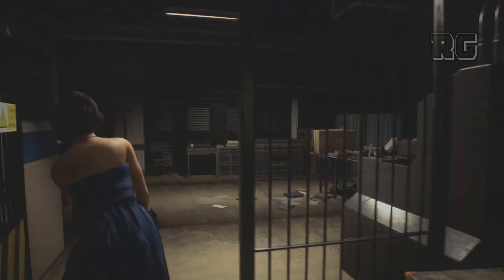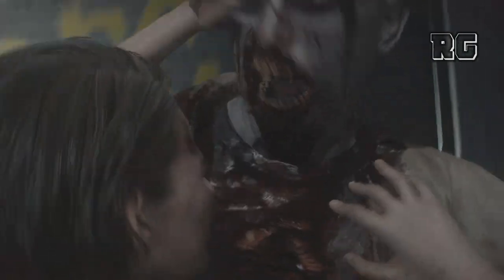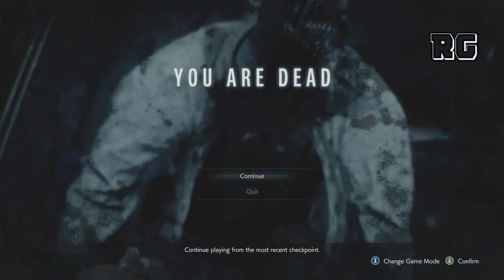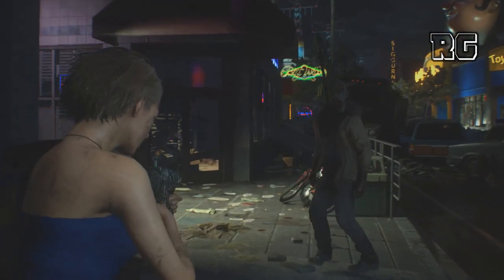Resident Evil 3 Remake How to Get Assault Riffle and Shotgun Full Game Demo Gameplay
This might be for future Resident Evil 3 Remake How to Get Assault Riffle and Shotgun MOD Full Game Demo Gameplay DLC For Resident Evil 3 Remake Chris Playable mod Trainer

Mods:
Blue Dress Jill Mod by Evil Lord:

Hey Gamers,
In this channel we make a unique gameplay and cutscene contents.
Playing video games is our hobby and thanks to Youtube we can make this hobby to be a job and share the experience to you guys. We do a commentary on the video.
We edit the video to get the perfect moments of a certain cutscenes and gameplay, we also do mods videos as well.  We have an open letter and written permission from the publisher for all the game we cover even the newest ones